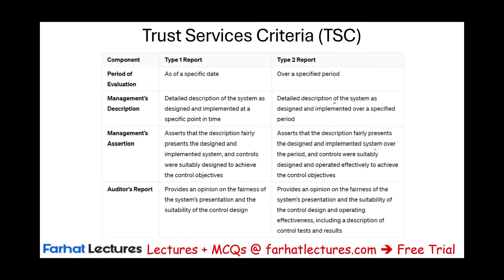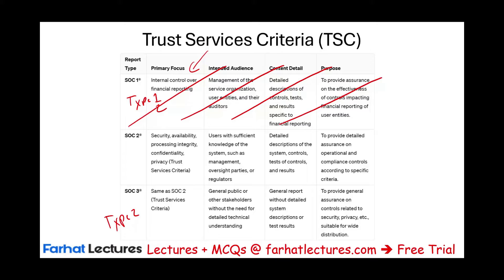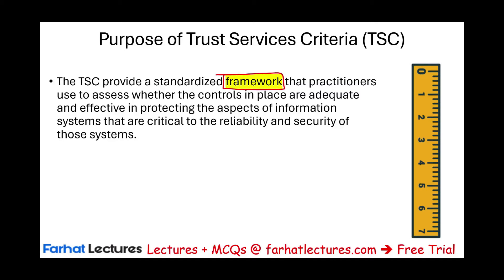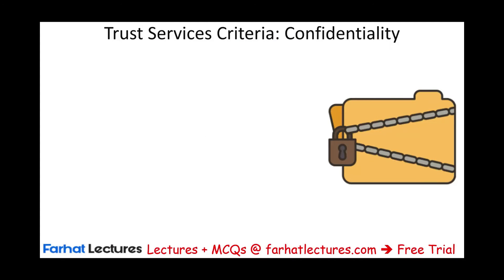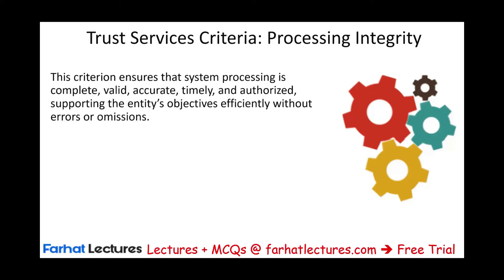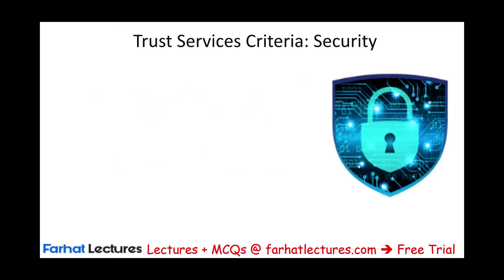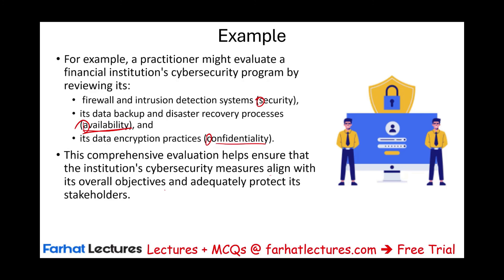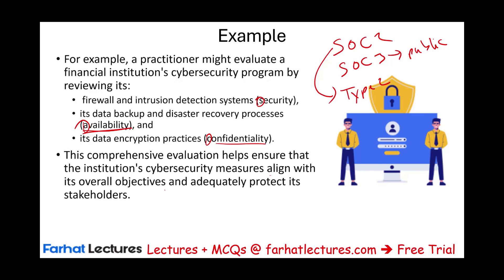Trust Services Criteria (TSC) SOC 2 Engagement. Information Systems and Controls ISC CPA Exam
In this video, we explain Trust Services Criteria (TSC) as it is covered on the Information Systems and Controls ISC CPA exam.

0:00 Introduction
Here's a summary of the video:

Types of Reports & SOC Examinations The video starts with a review of Type 2 reports, which are issued for SOC 1, SOC 2, and SOC 3 examinations (0:07).
Trust Services Criteria (TSC): The video introduces Trust Services Criteria (TSC), which are key when issuing a SOC 2 opinion (2:29). The primary focus of a SOC 2 report is on security, availability, processing integrity, confidentiality, and privacy (2:37).
TSC Framework: TSC provides a standardized framework for evaluating controls related to information systems (5:01). The AICPA's Assurance Services Executive Committee establishes these criteria (6:12).
The 5 Trust Services Categories: The video explains each of the five categories: confidentiality (8:27), availability (9:23), processing integrity (10:22), privacy (11:26), and security (12:17).
SOC Engagements & Cybersecurity: The video discusses how TSC can be applied to various audits, including cybersecurity engagements (15:01). For cybersecurity, the main concerns are security, availability, and confidentiality (15:54).

As businesses increasingly rely on service providers for critical functions, ensuring the security, availability, processing integrity, confidentiality, and privacy of data and systems becomes paramount. Enter Trust Services Criteria (TSC), a set of standards developed by the American Institute of Certified Public Accountants (AICPA) to evaluate and report on the effectiveness of controls in service organizations. In this blog post, we'll delve into the world of Trust Services Criteria, exploring what they are, why they matter, and how businesses can leverage them to enhance trust and confidence in their service providers.

Understanding Trust Services Criteria (TSC)
Define Trust Services Criteria and their role in evaluating controls related to security, availability, processing integrity, confidentiality, and privacy.
Explain the importance of TSC in providing assurance to stakeholders about the effectiveness of a service organization's controls.
The Five Trust Services Categories
Break down each of the five Trust Services Categories (security, availability, processing integrity, confidentiality, and privacy), highlighting their significance in safeguarding data and systems.
Provide examples of controls within each category to illustrate their relevance to different types of service organizations.
Why Trust Services Criteria Matter to Businesses
Discuss the benefits of adhering to Trust Services Criteria for both service organizations and their customers, including improved risk management, regulatory compliance, and enhanced trust and confidence.
Highlight the competitive advantage gained by service organizations that demonstrate compliance with TSC, particularly in industries where data security and privacy are paramount.
Leveraging Trust Services Criteria for Third-Party Assurance
Explore how businesses can use SOC (Service Organization Control) reports, which are based on Trust Services Criteria, to assess the effectiveness of their service providers' controls.
Provide guidance on evaluating SOC reports to ensure alignment with business needs and compliance requirements.
Achieving Compliance with Trust Services Criteria
Offer practical tips and best practices for service organizations seeking to implement controls that align with Trust Services Criteria.
Discuss the importance of continuous monitoring, testing, and improvement to maintain compliance with TSC and adapt to evolving threats and regulatory requirements.
Integrating Trust Services Criteria into Risk Management Strategies
Highlight the role of Trust Services Criteria in enhancing overall risk management strategies for businesses, including identifying and mitigating cybersecurity risks, ensuring business continuity, and protecting sensitive data.
Conclusion: Building Trust Through Trust Services Criteria
Summarize the key takeaways from the blog post, emphasizing the importance of Trust Services Criteria in today's digital landscape.
Encourage businesses to prioritize compliance with TSC and leverage SOC reports to build trust and confidence in their service providers.
Invite readers to learn more about Trust Services Criteria and how they can benefit their organizations.